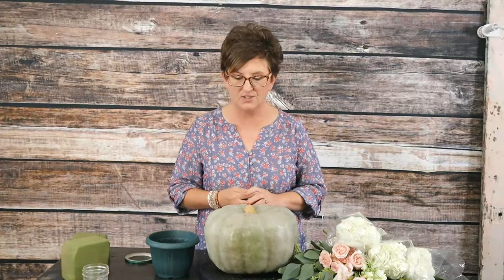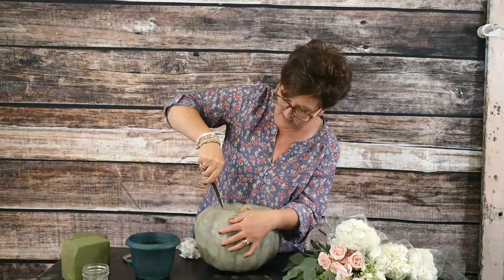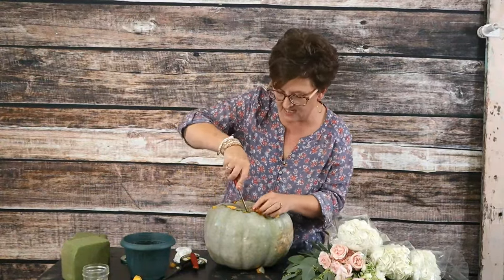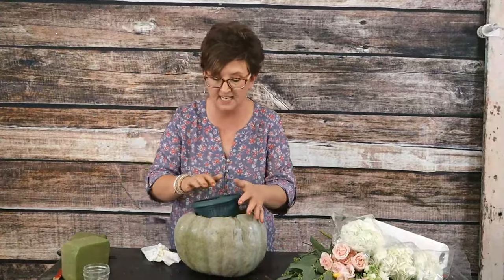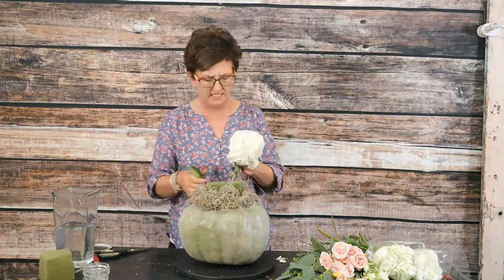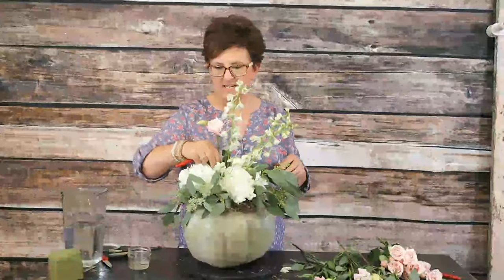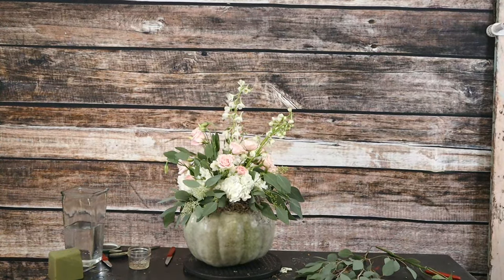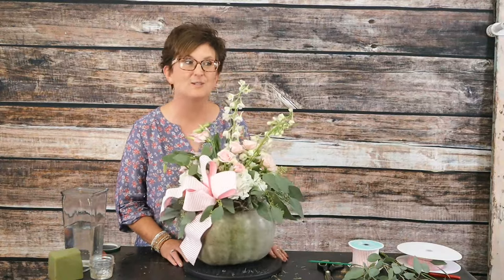Pumpkin Baby Girl Design - LIVE